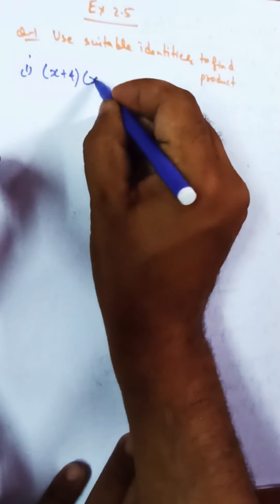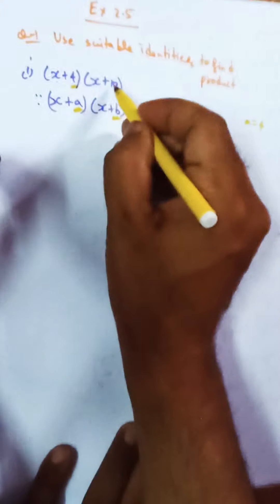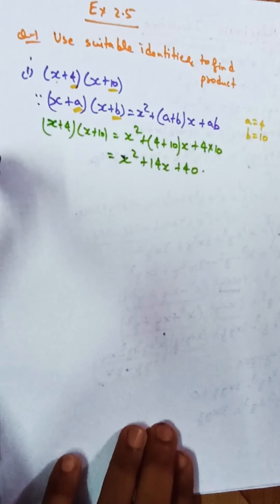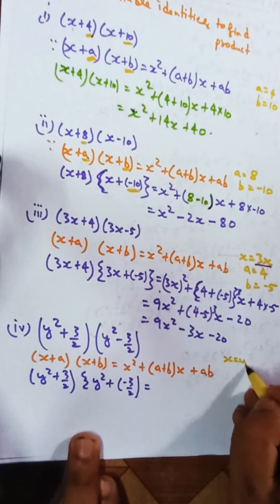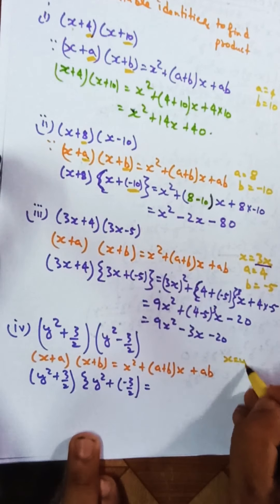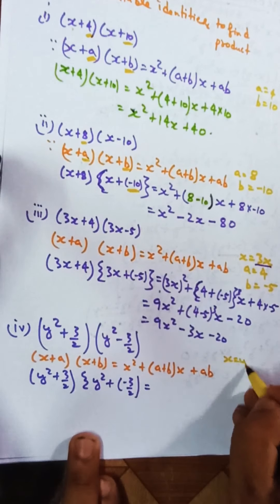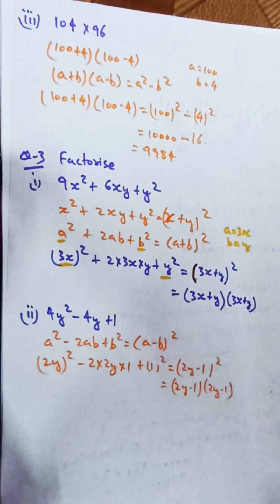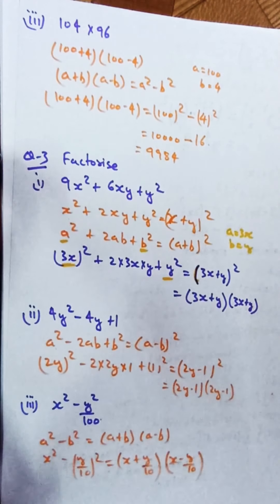Polynomial Ex 2.5 Q.1 to Q. 4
CBSE 9 Maths polynomial Ex 2.5 Q.1 to Q. 4